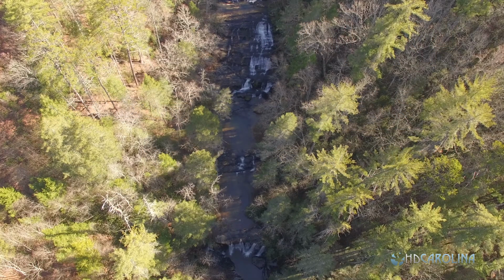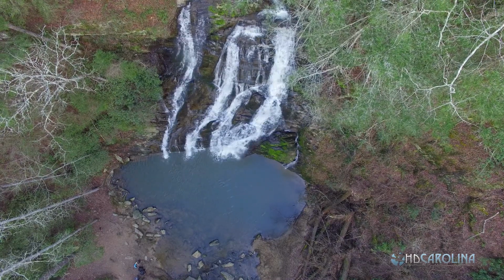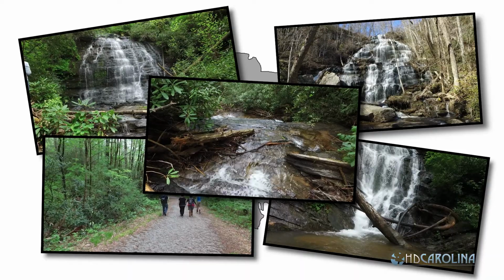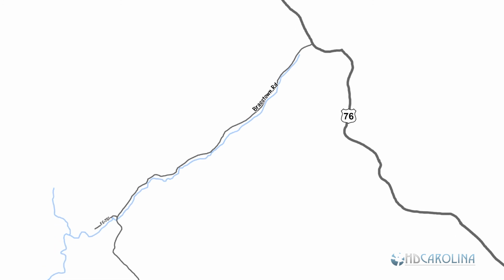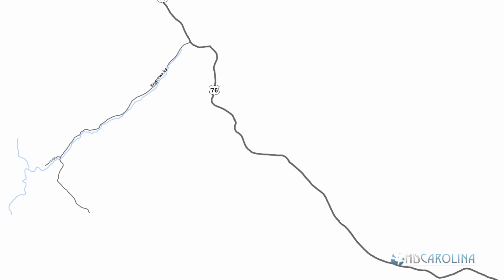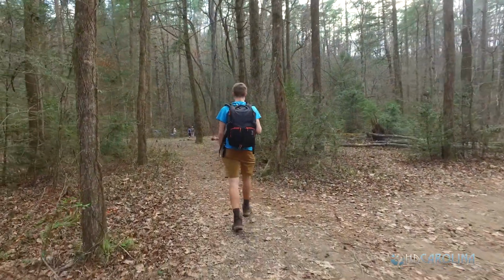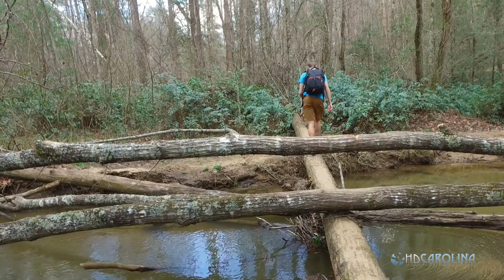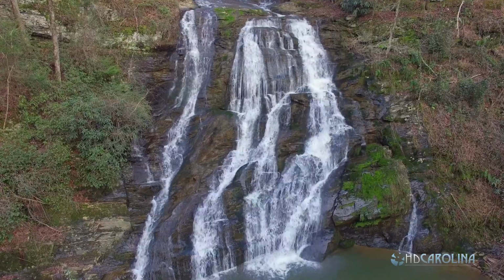Little Brasstown Falls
Easier to reach that the trio of Brasstown waterfalls that are in the same proximity; however it still requires a creek crossing that may require you to get your feet wet.  The hike is short and level though.  Once you reach the falls you are treated to a picture perfect waterfall with a large swimming hole at the base.  Very nice!